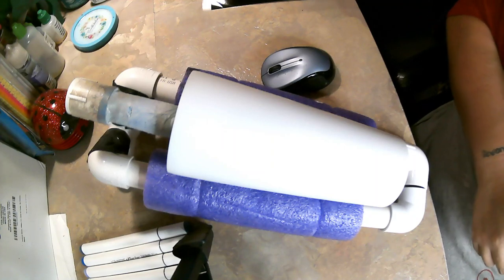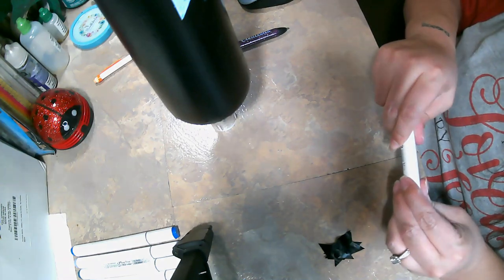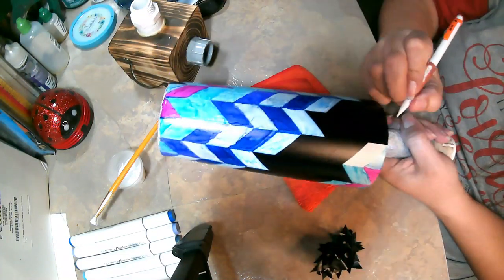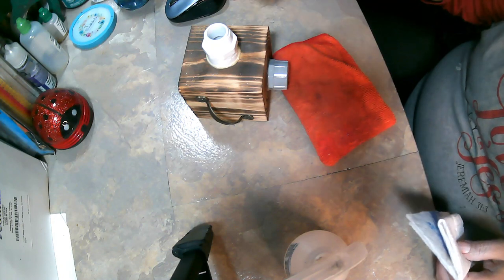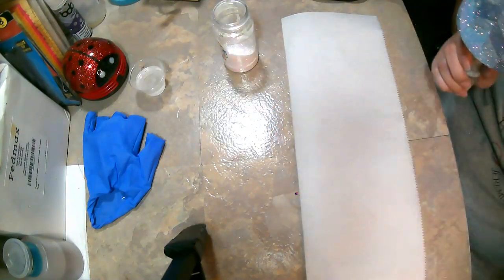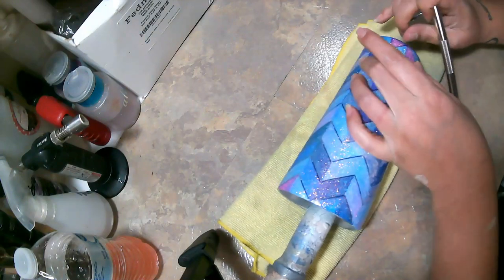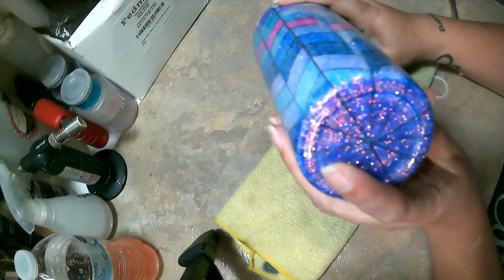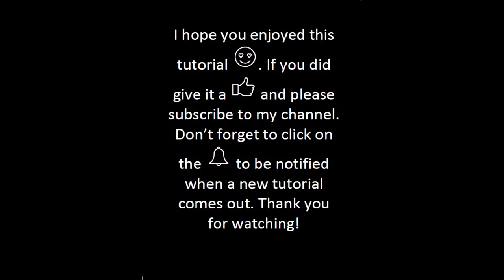Alcohol Ink Tangram Tumbler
I JUST WANT TO START OFF BY SAYING WHAT AN AMAZING PRODUCT EPOXY IS BUT THERE ARE PRECAUTIONS YOU NEED TO TAKE BEFORE USING IT. EPOXY CAN BE SAFE WHEN USED PROPERLY SO PLEASE RESEARCH YOUR BRAND FOR WARNINGS AND PROPER USE

Bumblebird glitters used were
Nevaeh

I used a 22oz. HOGG slim tumbler
Tangram Stencil

Nail Tape

Alcohol Ink Markers